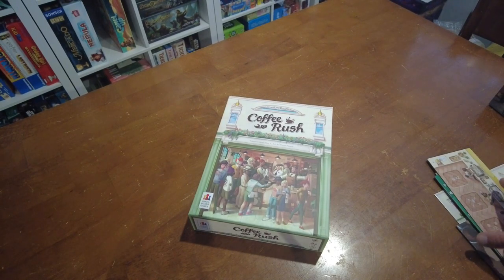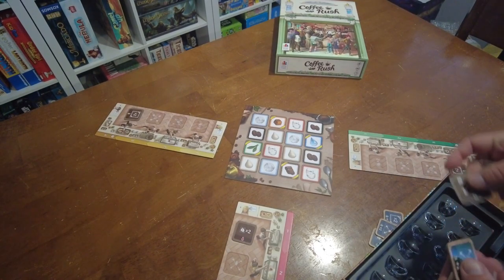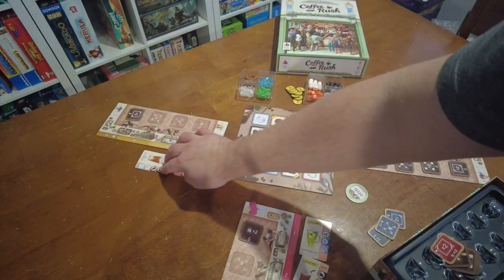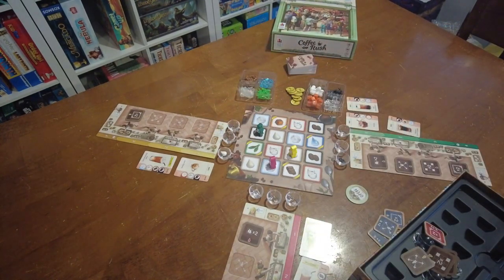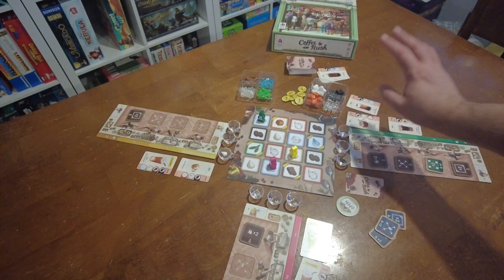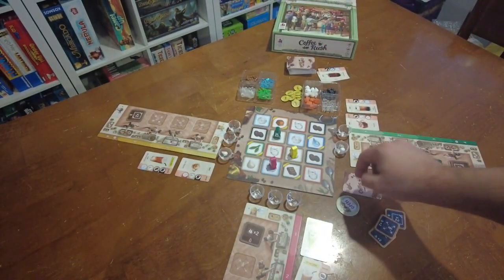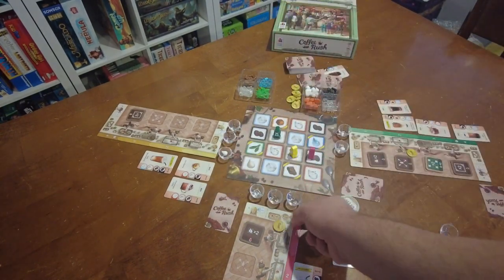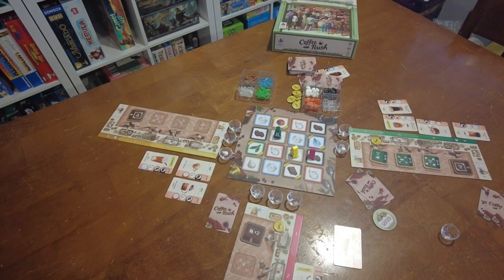How to Play Coffee Rush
This is a quick How to Play for Coffee Rush!

A cup of coffee sure is relaxing — for the customer. For the coffee shop, however, orders tend to pile up during peak hours, and it is no different today at Coffee Rush. Your goal: Complete customer orders to increase your ratings and be recognized as the best barista! Throughout the game, each player moves on the ingredient board to collect the ingredients that they need to fulfill orders — and fulfilling orders boosts your rating. Orders that are not fulfilled in time become penalties, which subtract from your rating. If a player has fulfilled three orders, they may activate an upgrade that lets them acquire ingredients more easily. The game ends once all order cards have run out or after a barista collects their fifth penalty card. The player with the highest rating wins!